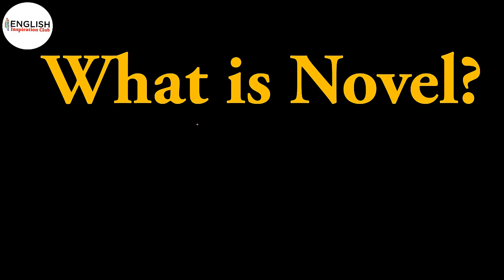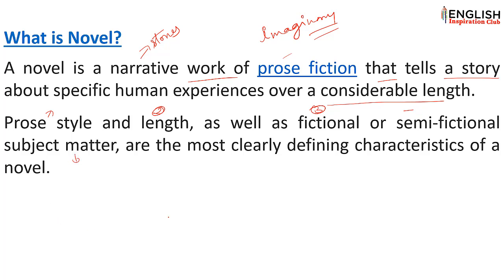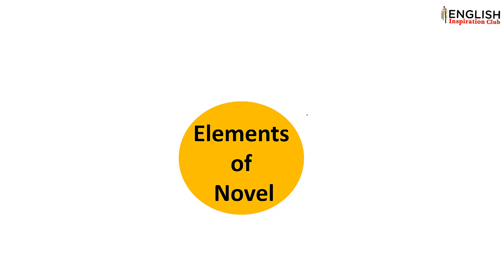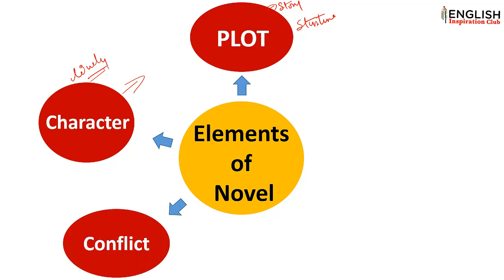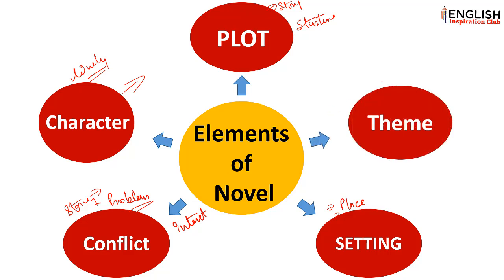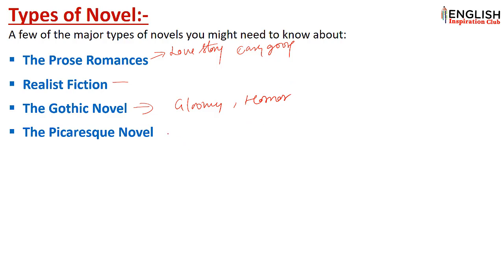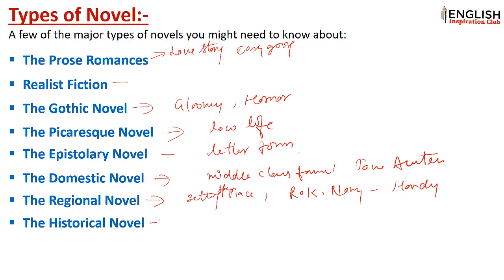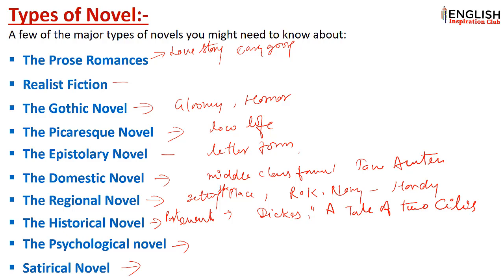What is Novel? | Types of Novel | Elements of Novel | What is Novel in English literature